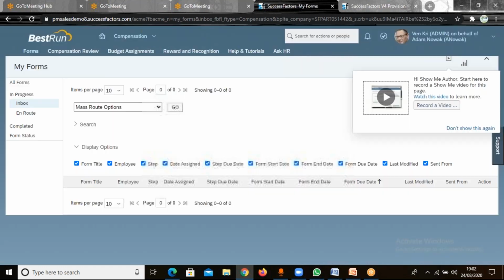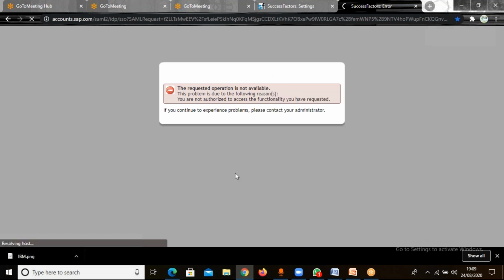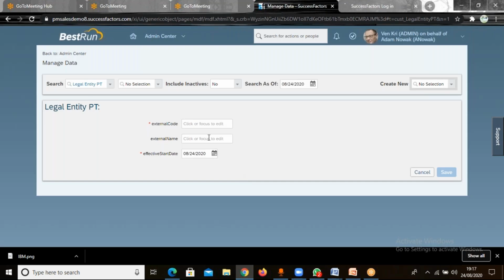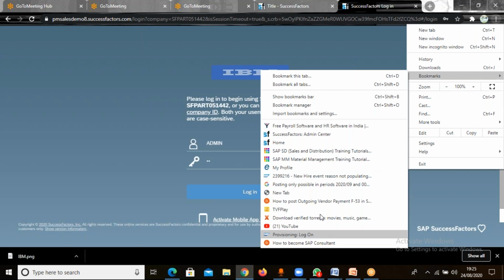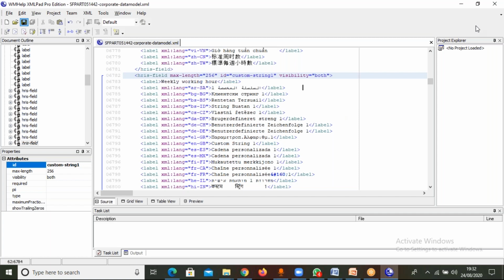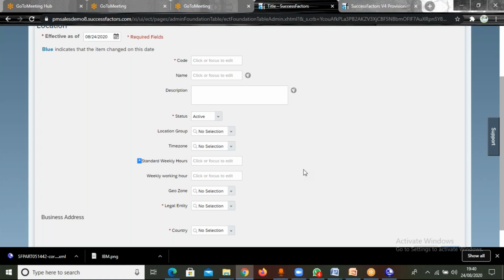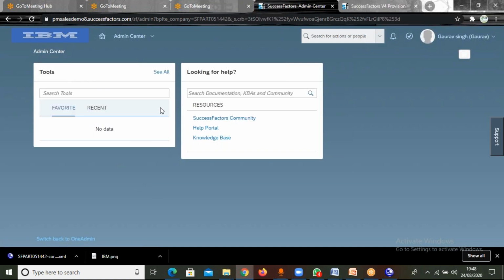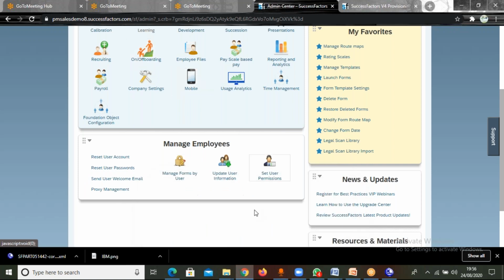sap hcm tutorial for beginners in Hindi , sap hr training hindi, sap hr online training in hindi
If you guys need some assistance please comment. I will be happy to help you out guys.

regards
Gauravv Singh